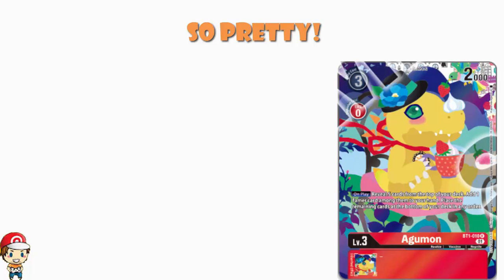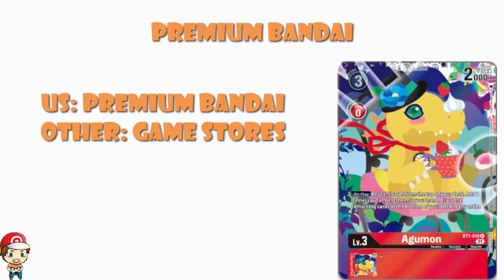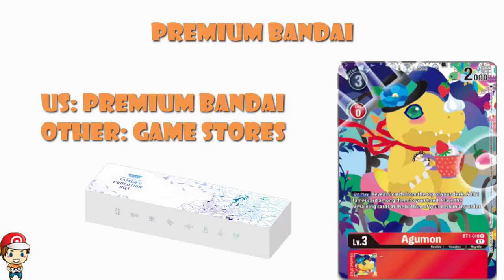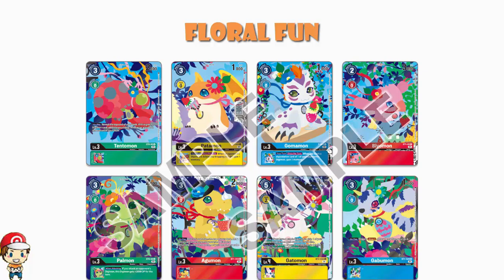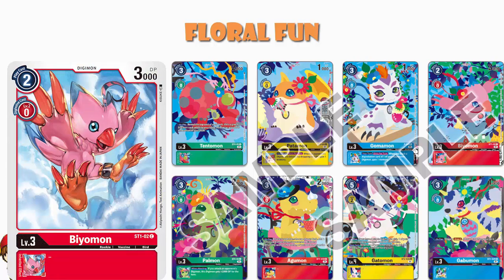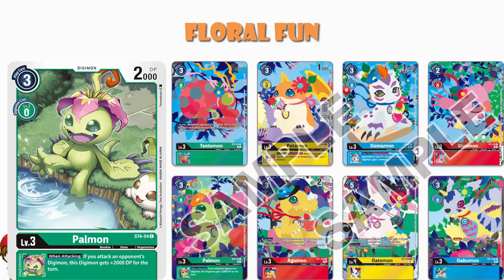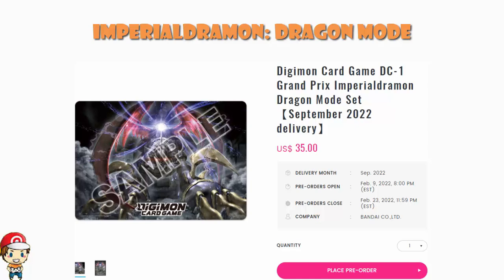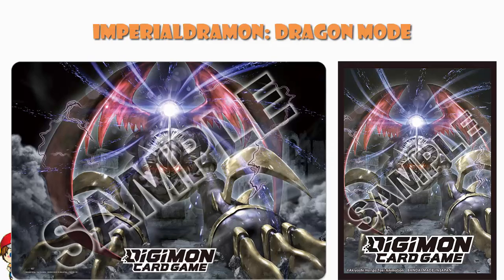Awesome New Digimon TCG Products are Here! Beautiful Floral Promos! (Digimon TCG News)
There's some very cool Digimon TCG products that you should be pretty excited about! Come see!